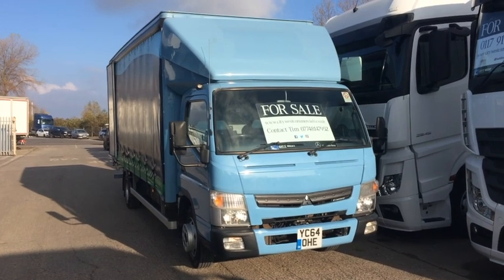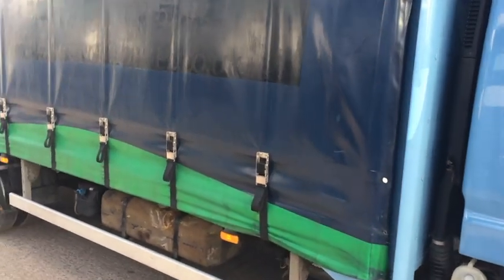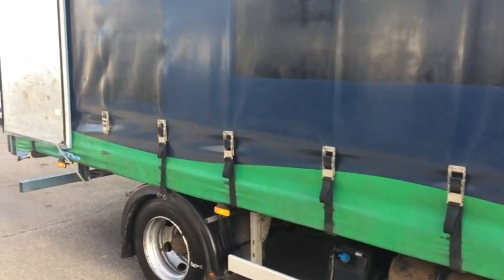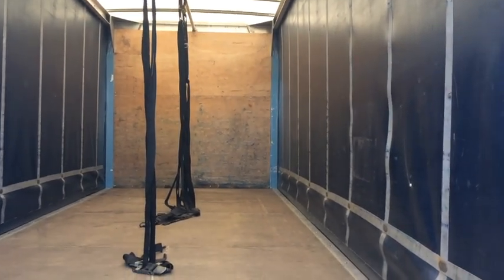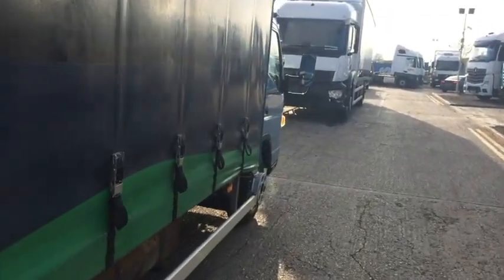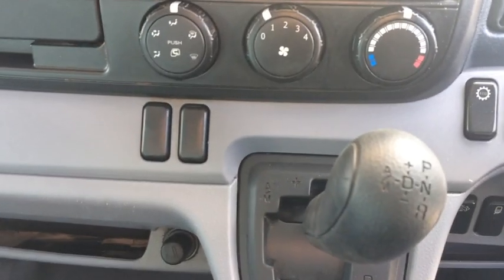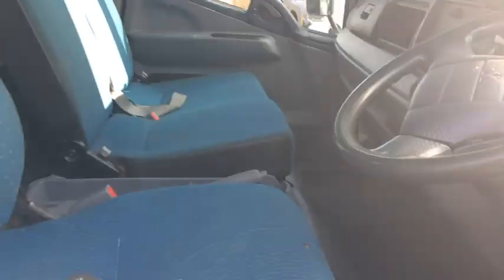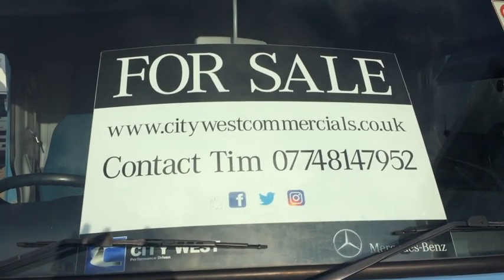CITY WEST COMMERCIALS OHE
Truck Spotlight Video YC64 OHE